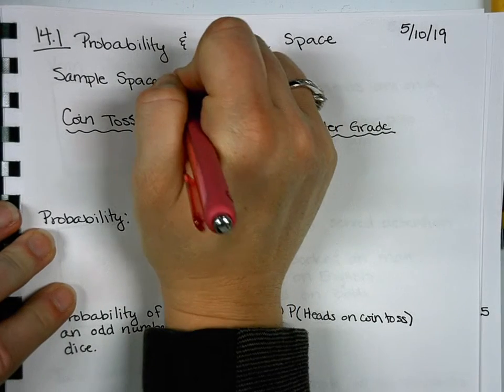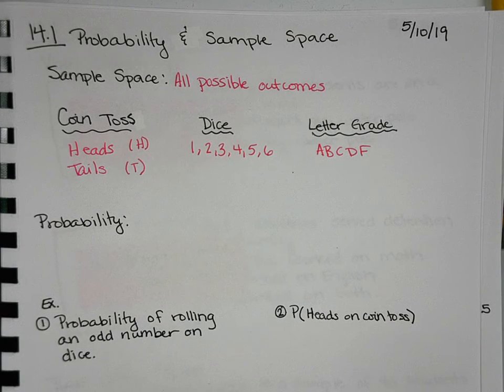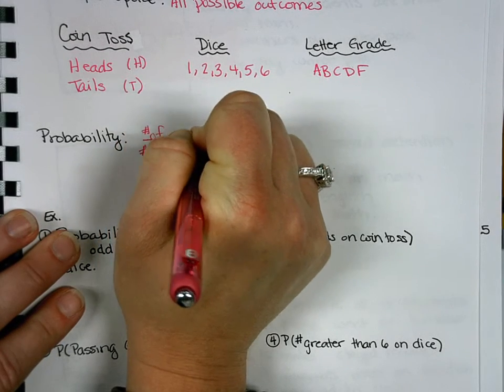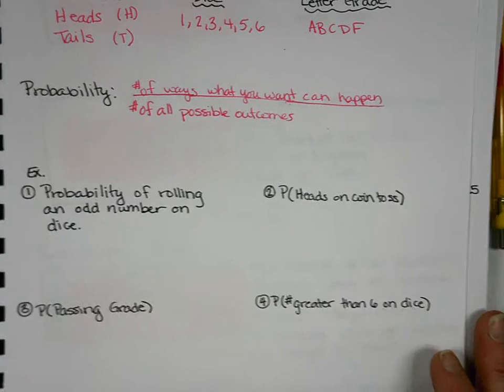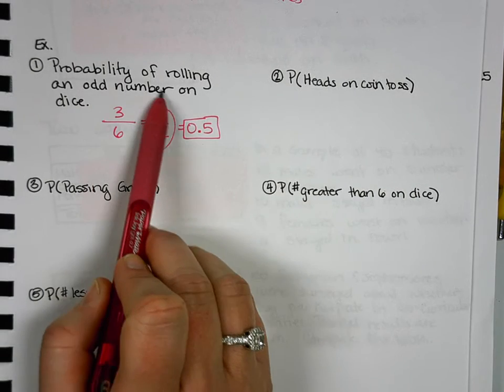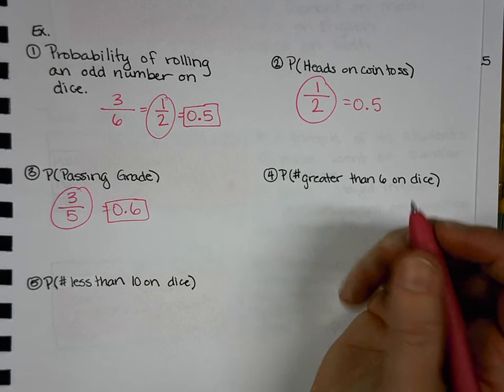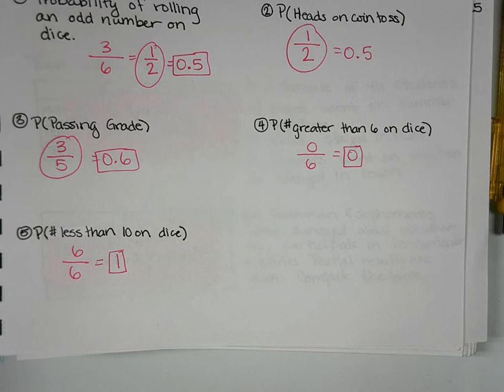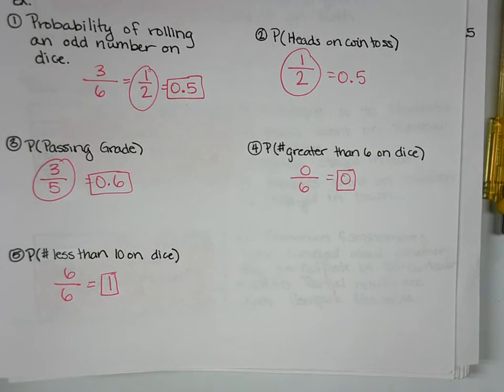Math 2 14-1 Part 1